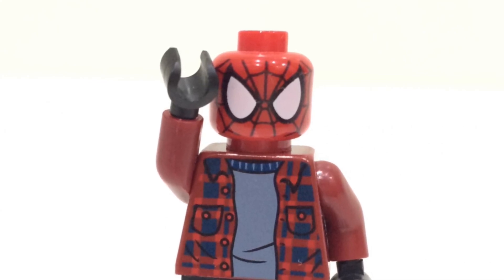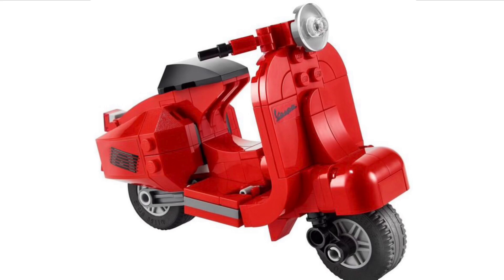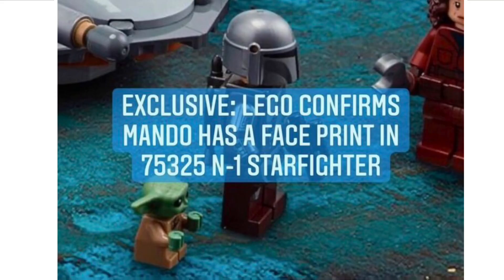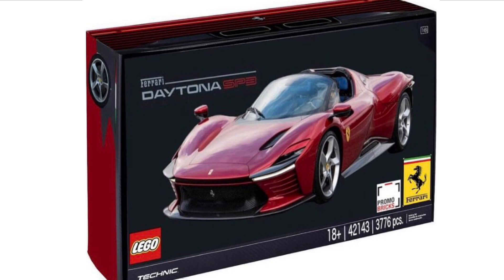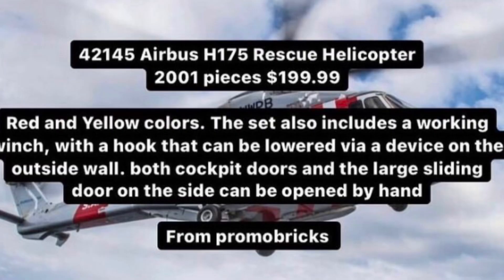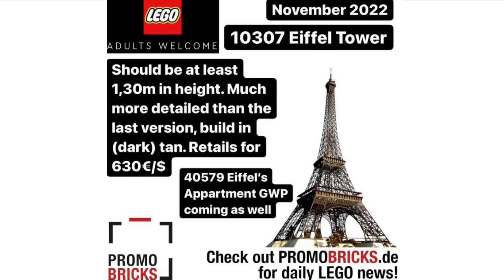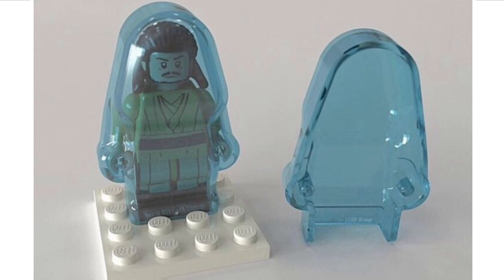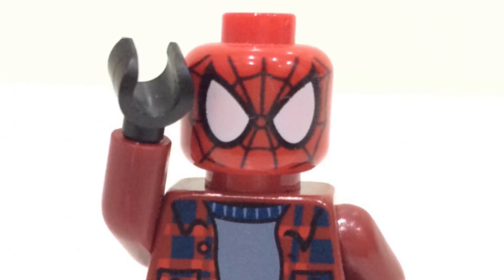INSANE NEW LEGO 2022 LEAKS! Force Ghosts, Technic 2022, Marvel + More…